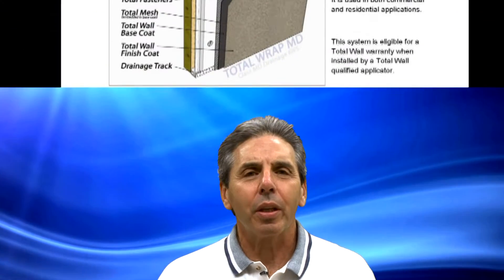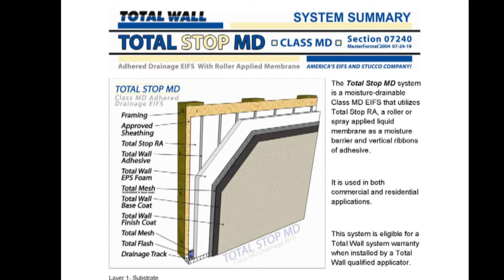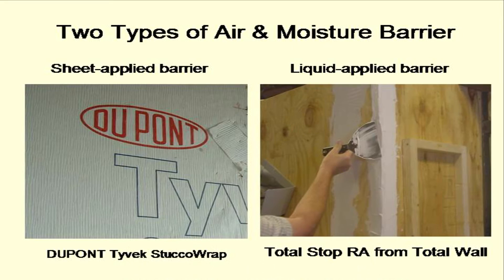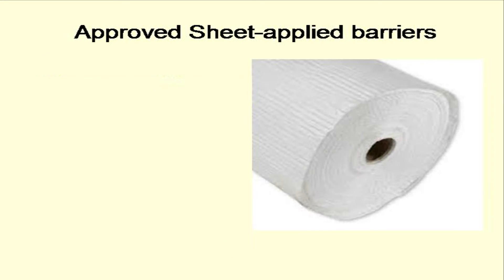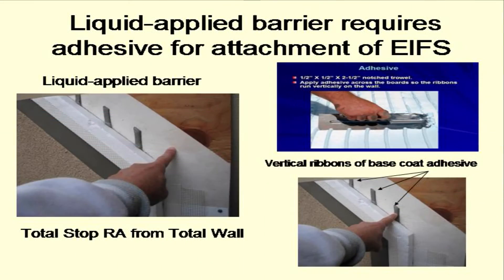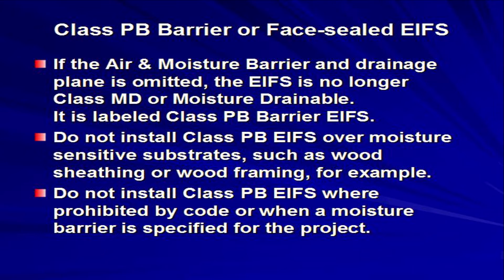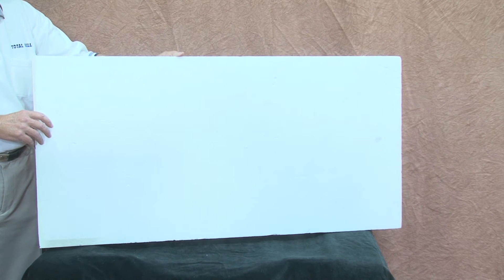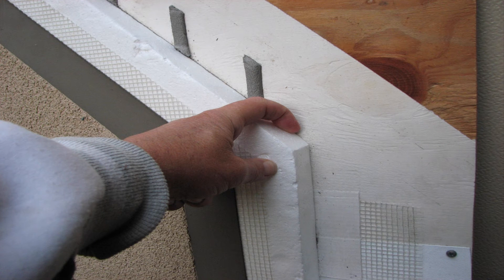Total Wall - Chapter 2 Components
Total Wall Applicator Training Video Class MD Moisture Drainable EIFS (Exterior Insulated and Finish Systems) Chapter 2 Components